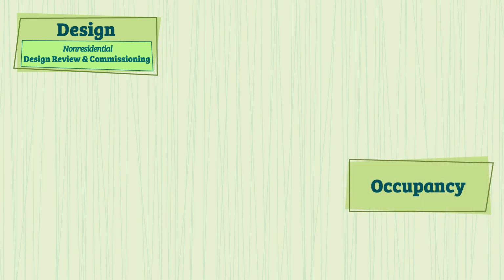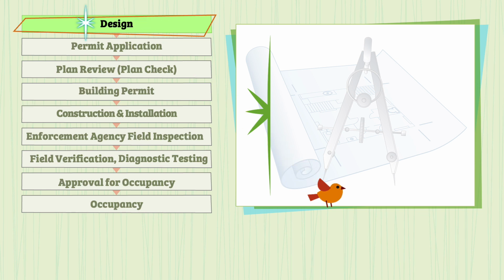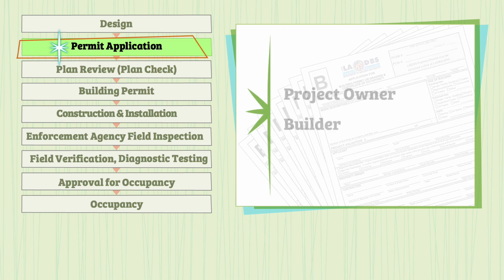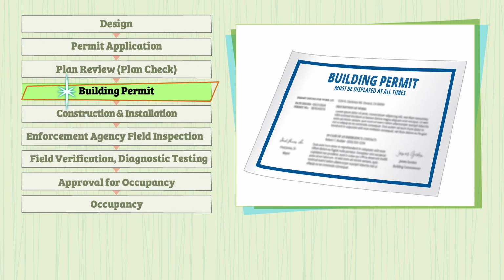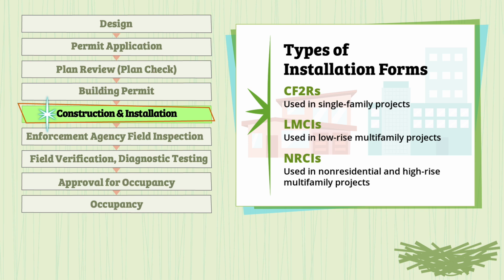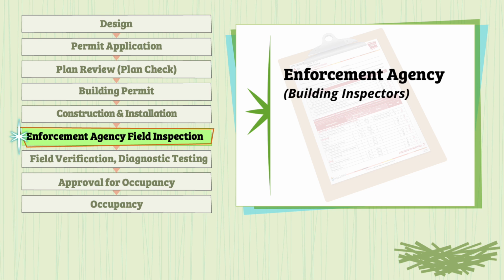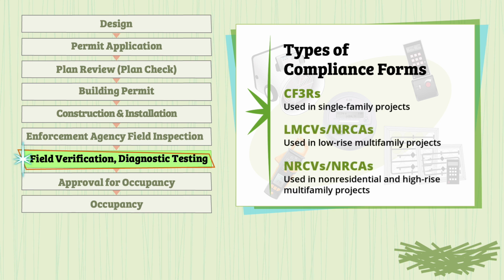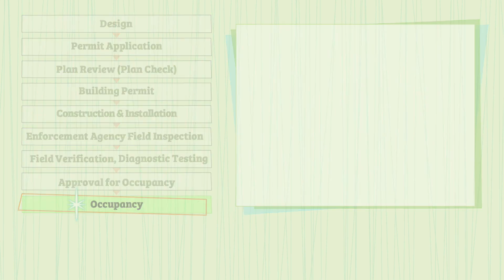Small Bite: Who Does What & When — Title 24, Part 6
In this five-minute “small bite” video, we walk through the stages creating a new building — from design to occupancy and see how compliance with Title 24, Part 6 (the California Energy Code) fits into this process. Along the way, we take a quick look at each phase, who’s responsible in that phase, and how Energy Code compliance is documented along the way.